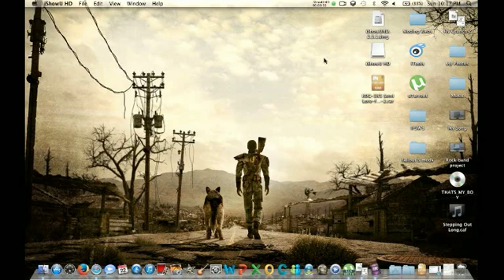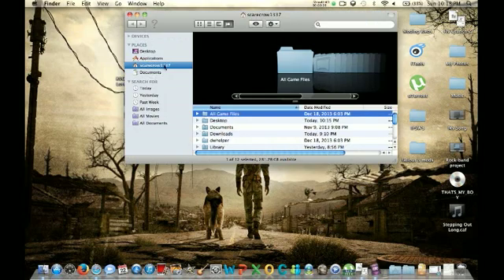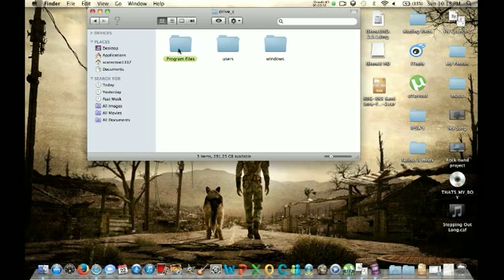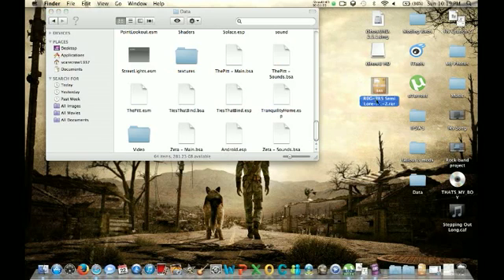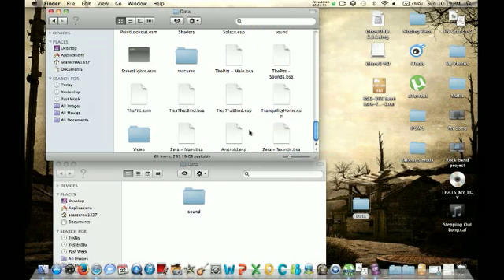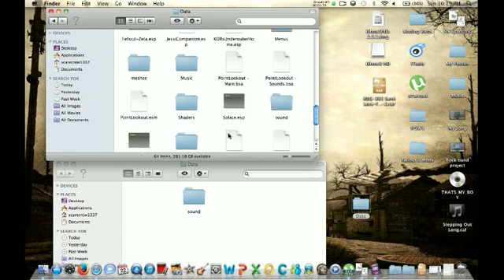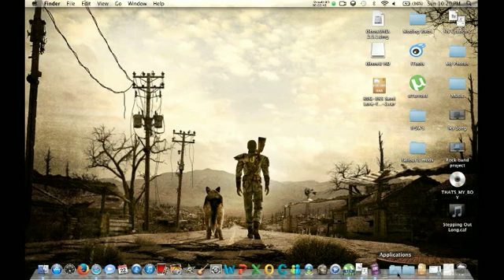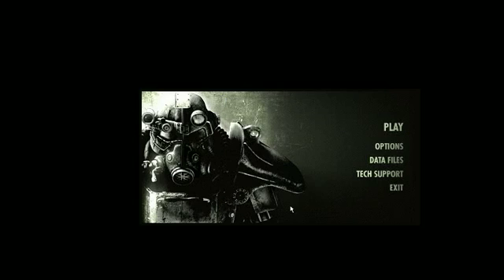How To Install Fallout 3 Mods On Mac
How to install mods on Mac. For those who don't know the website were you get Fallout 3 mods